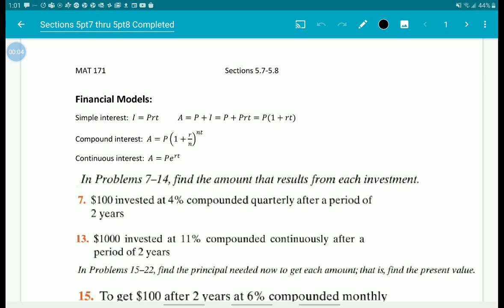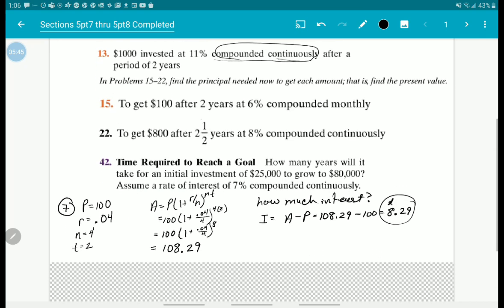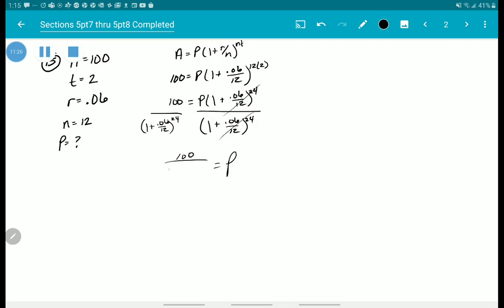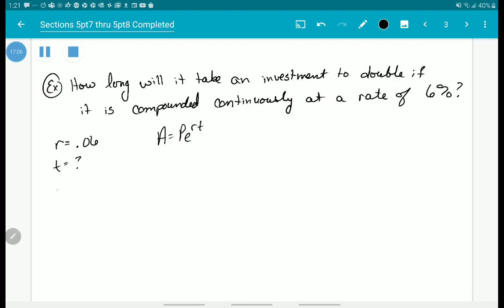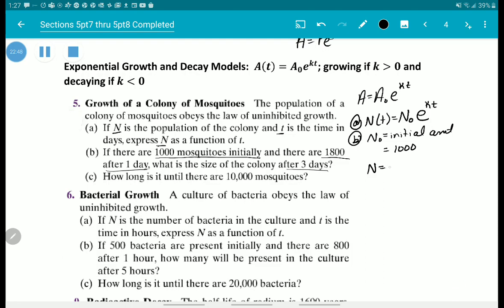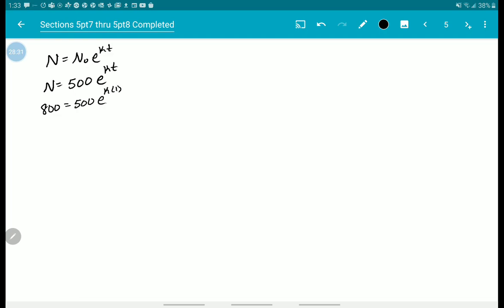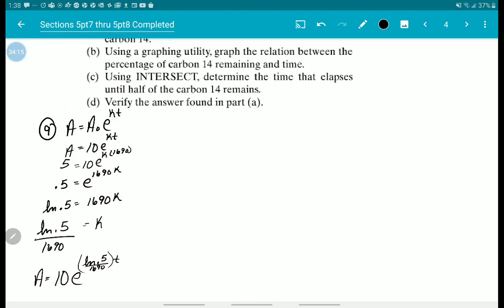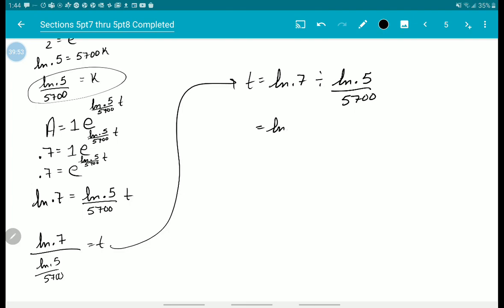MAT 171 Sections 5.7-5.8 Models